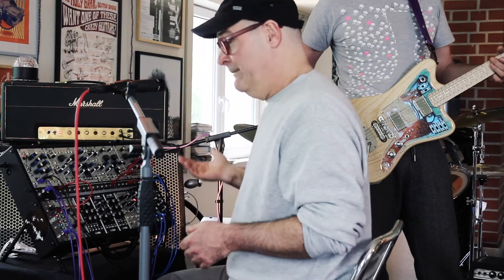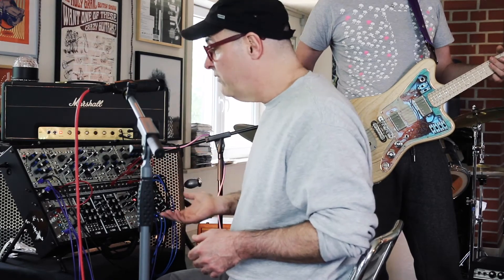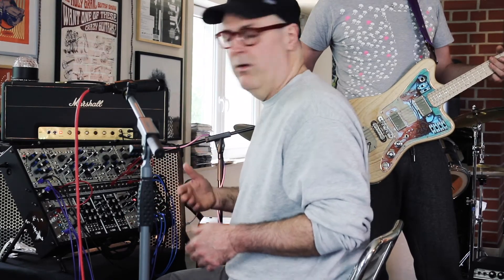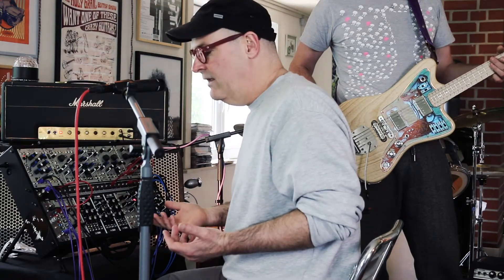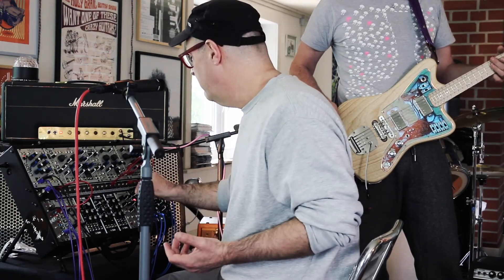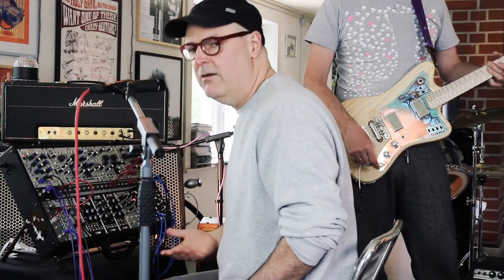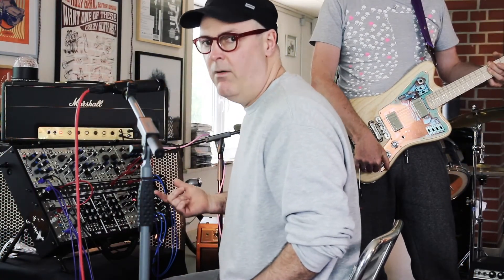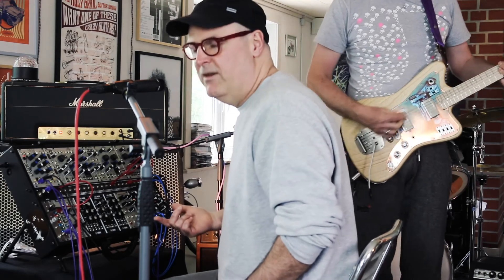Deimel Firestar »LesLee Synchronizer« – WAVE OUT FUNCTION / 3 of 7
With the newly invented Deimel Firestar »LesLee Synchronizer« you connect a guitar with a built in Pickup Leslee® to a modular synth and output the audio in either mono or stereo.

Utilising the wave in/wave out patch points on the »LesLee Synchronizer«, the guitar can send or receive clock as well as other other control voltages to create an exciting range of synchronized effects between the guitar and modular synth.

It is also possible to sync or slave to midi clock with the »LesLee Synchronizer« utilising a Midi to CV converter or CV to Midi module. This allows for a wide range of midi clock related applications, including syncing to DAW for recording as well as guitar to video sync for performing artists.

We are very much looking forward to see performing artists create interactive art between guitar, electronic music, and performance.